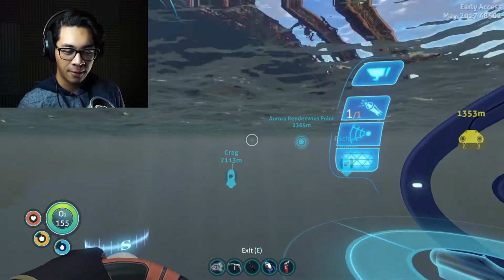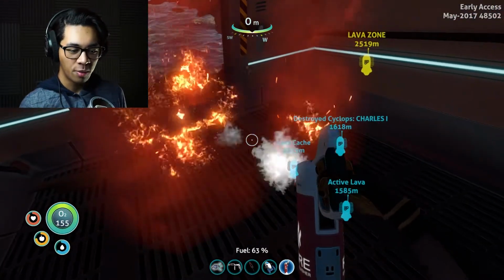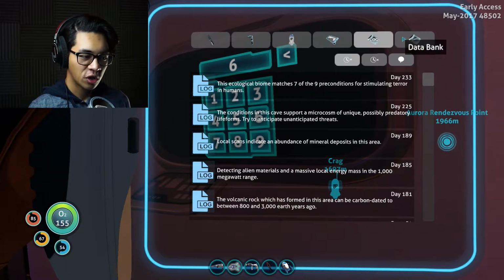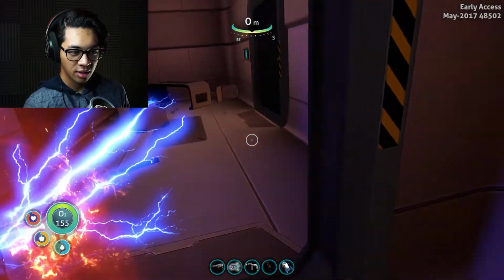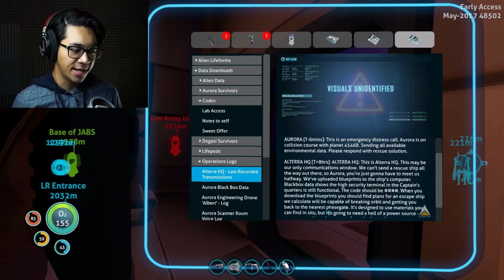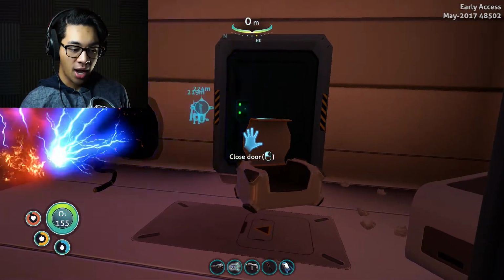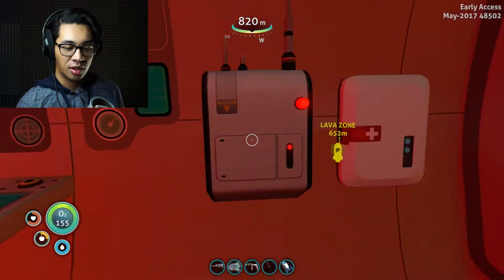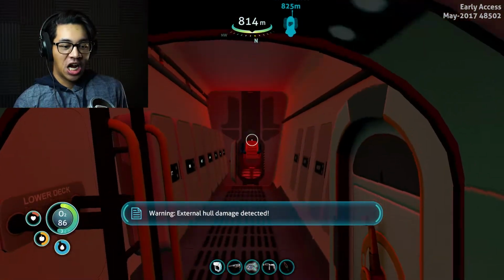Subnautica | Part 27 | GHOST LEVIATHAN!!!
RUN FOR YOUR LIVES ITS HERE!